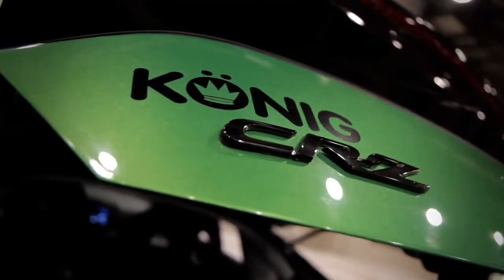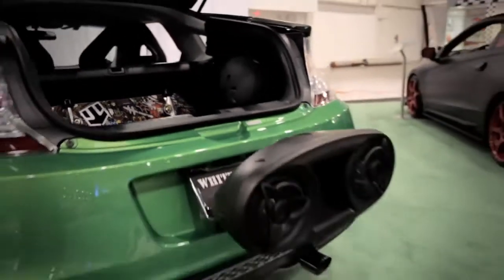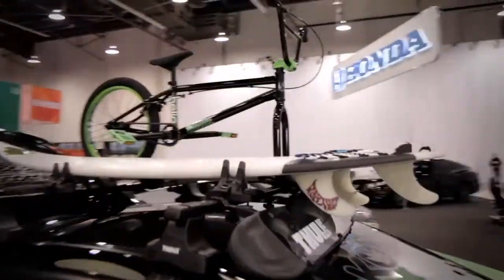Konig Wheels 2011 CR Z